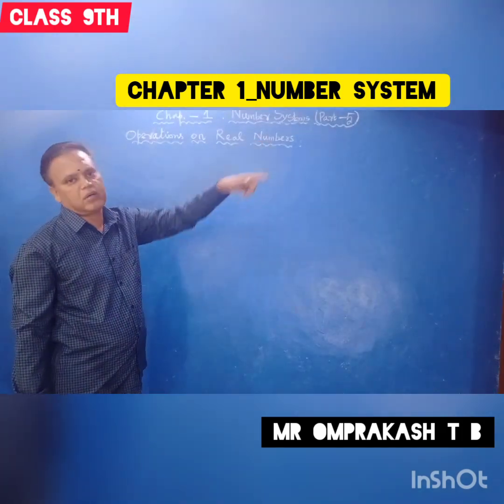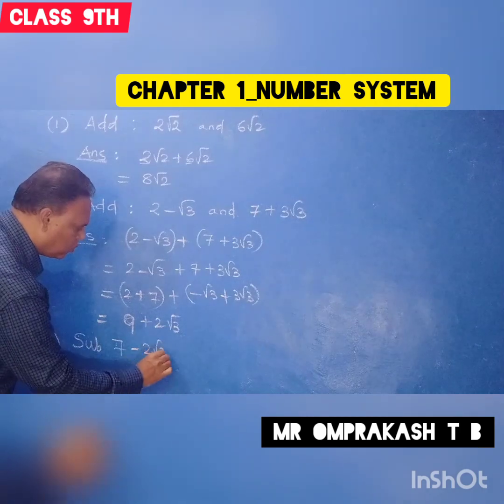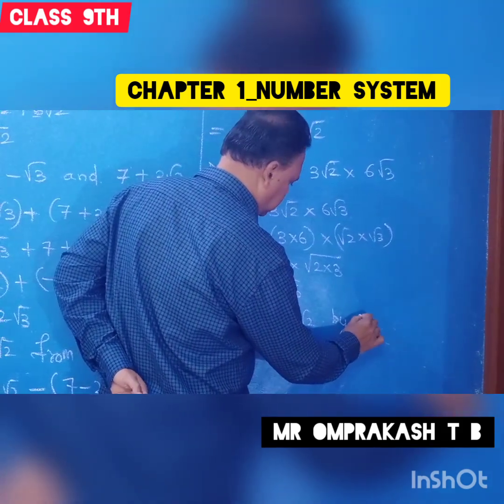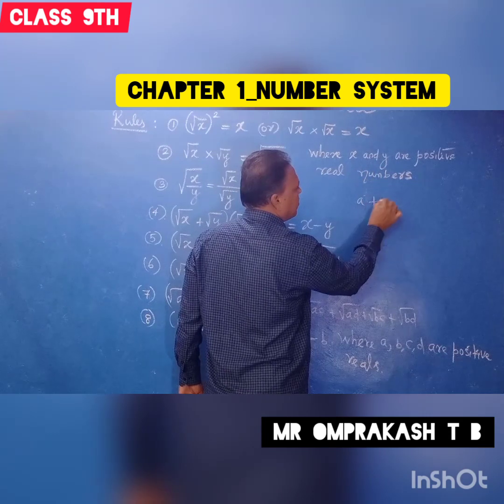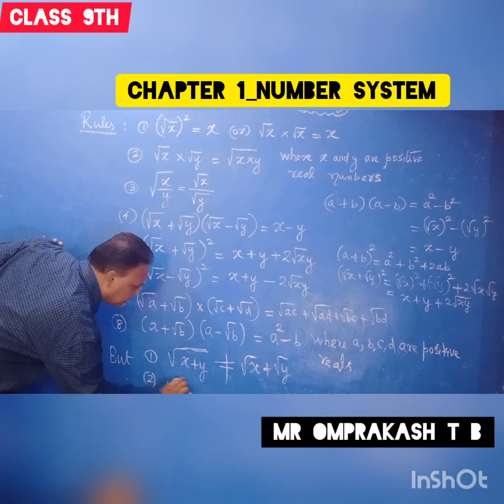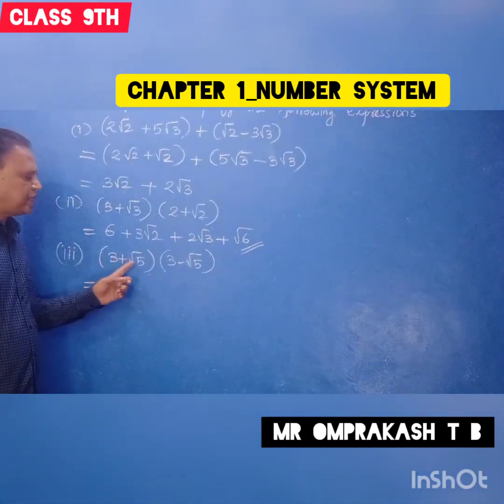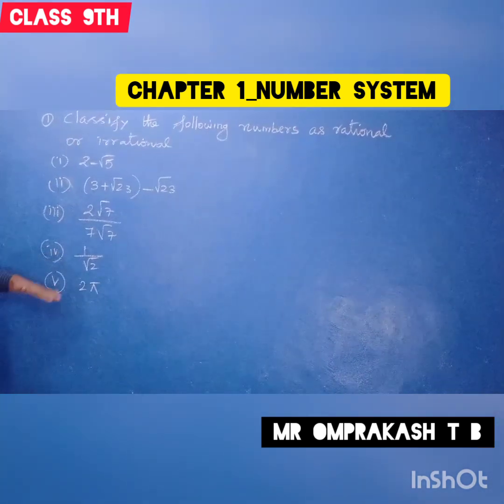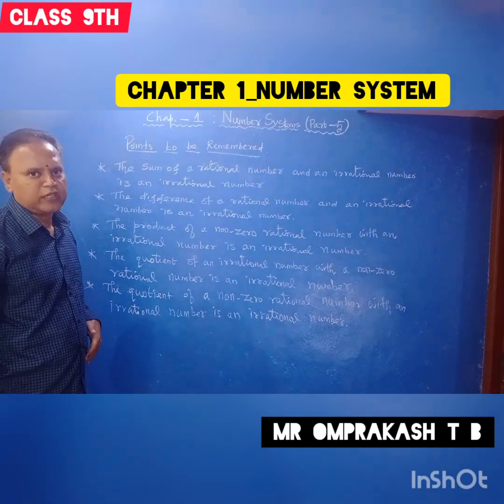PART 5_CLASS 9TH_CHAPTER 1_NUMBER SYSTEMS(CBSE)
This video contains operations on Real Numbers.